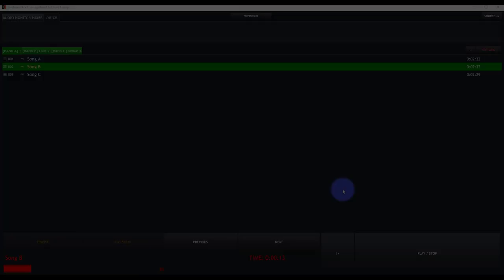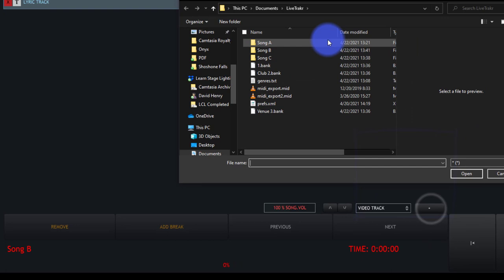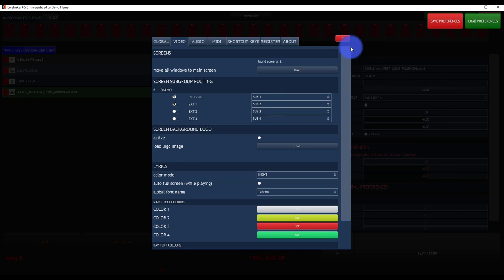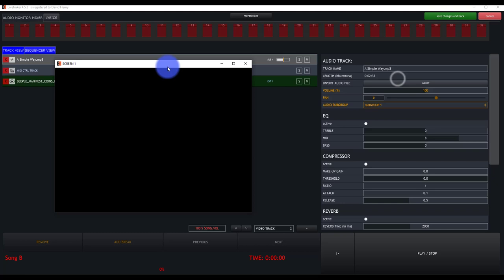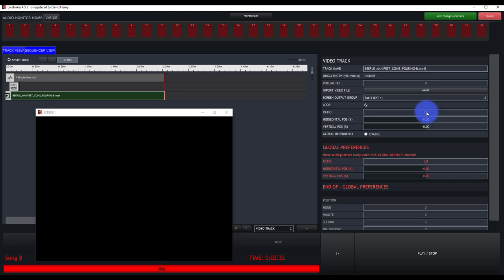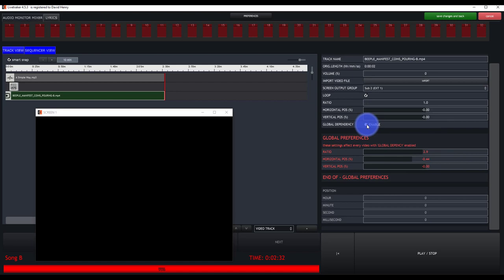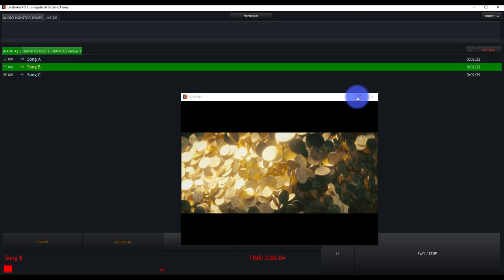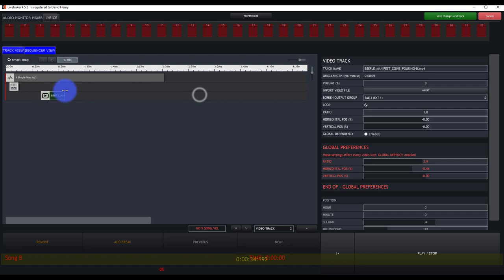Adding Video in LiveTraker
One of the things that really sets LiveTraker apart is the fact that it can play video, and multiple videos along with your backing tracks. This opens up a world of possibilities, and in this video I will show you how to set it up!

Audio Clips from Camtasia Included Assets

Backdrop/Ambient lighting:
Eliminator Par Mini RGBW
Gamma Starburst Pars for backlight

-David